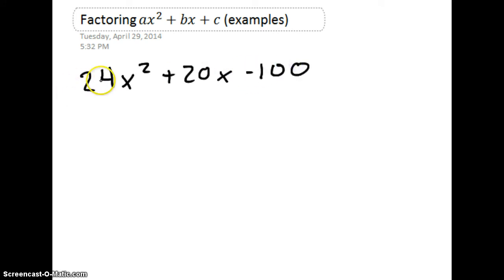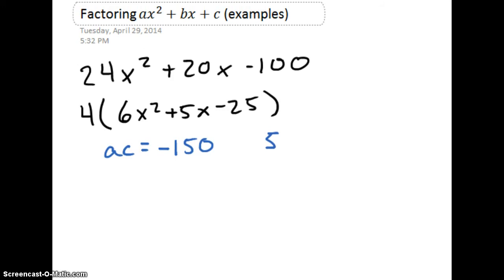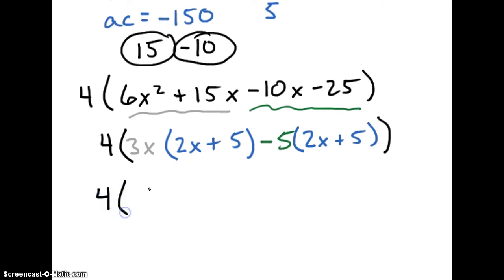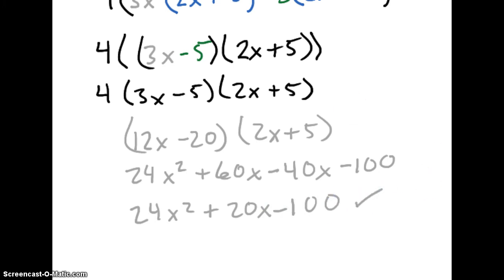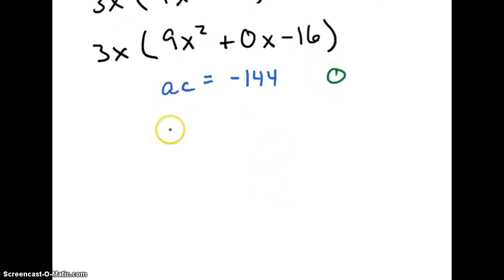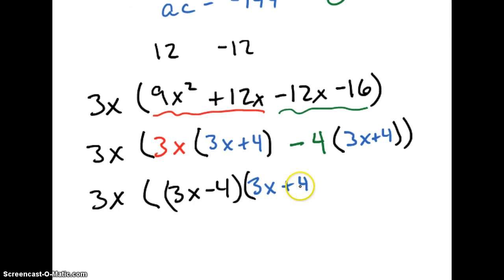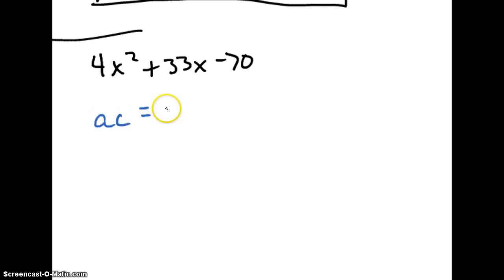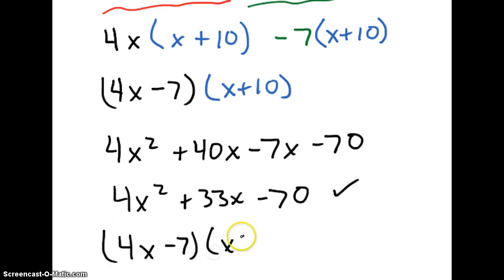Factoring ax^2+bx+c Examples